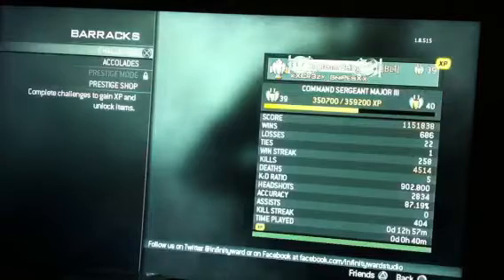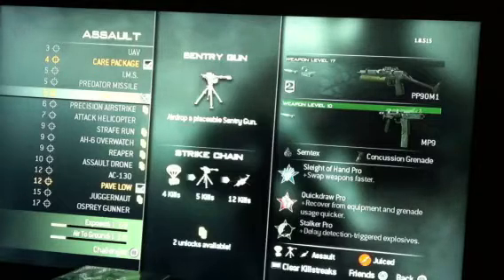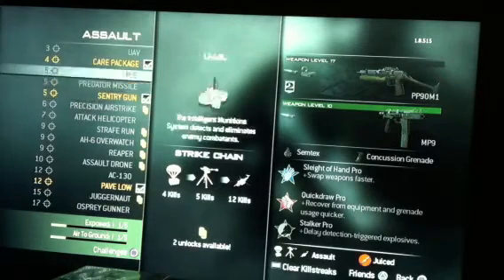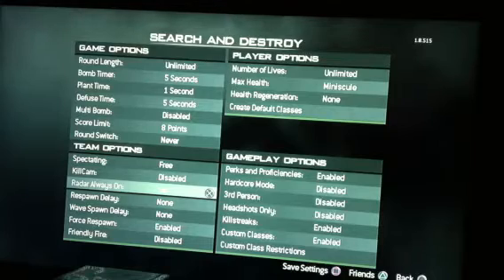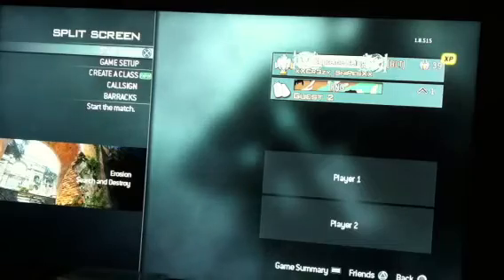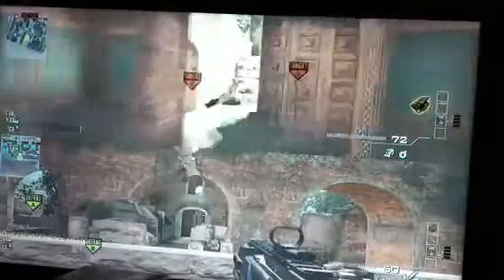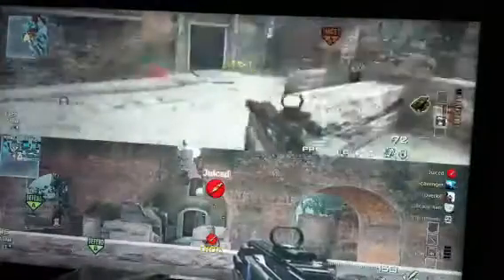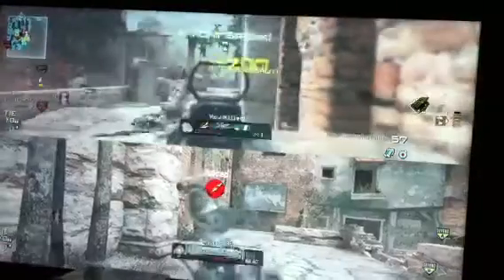MW3- Fastest way to get Headshots on Split-Screen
Easy way to get a lot of Headshots and you can add more people to the enemy team to get Headshots even faster. Also I recommend using scavenger so you have ammo for your weapons. Also like I said I will be upgrading my video making and filming so it's better quality.